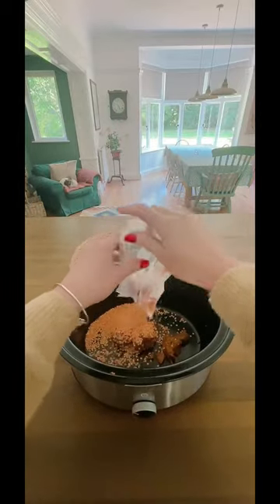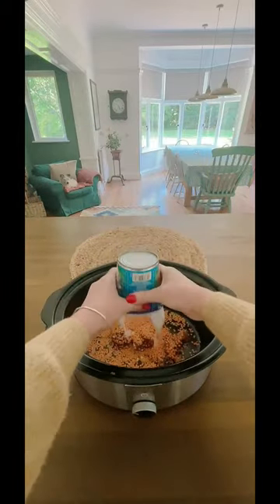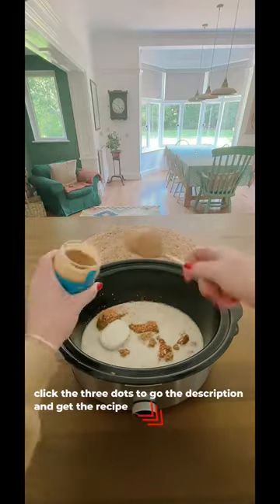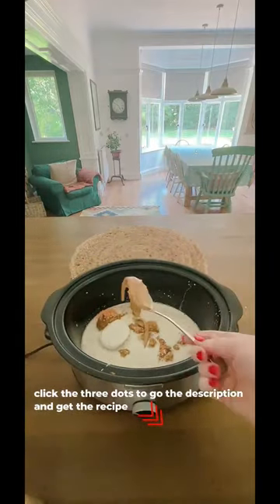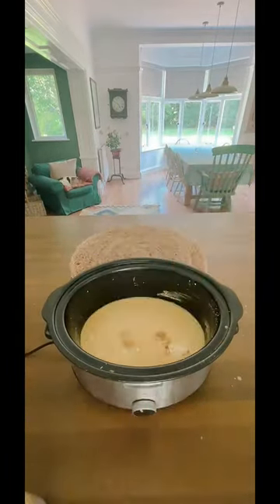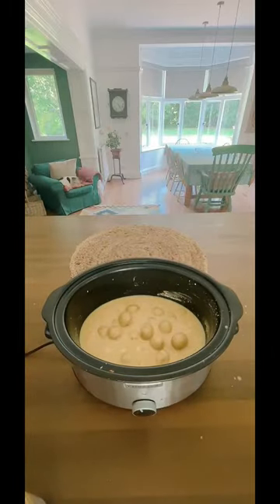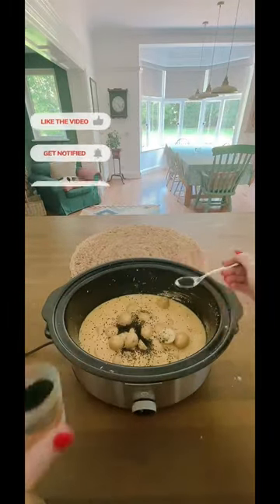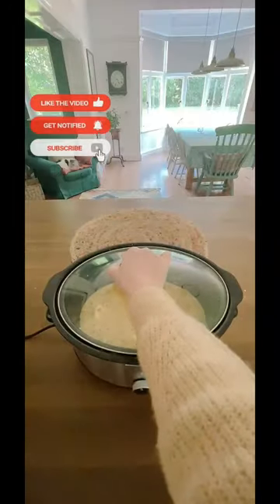Slow Cooker 'Knock Your Socks Off' Korma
300g korma paste
1 tsp lazy ginger
1 tsp lazy garlic
2 onions chopped
1 tsp nigella seeds
1 tsp cardamon seeds
500g new potatoes. Chopped into chunks
150g red lentils
400ml coconut milk
400ml water
2tbsp peanut butter

Add everything to the slow cooker STIR REALLY WELL season to taste and cook on low for 6 - 8 hours